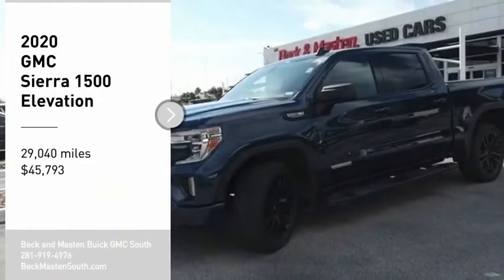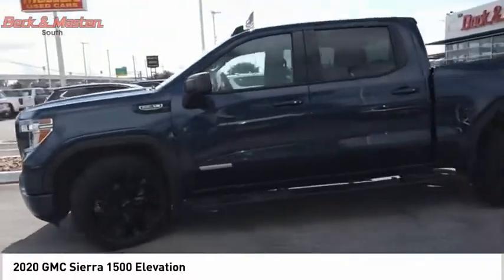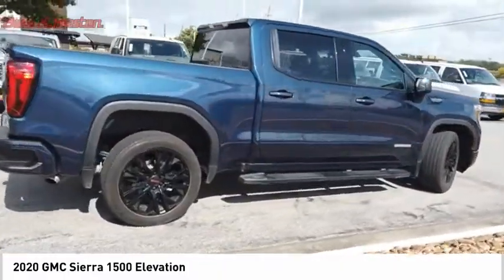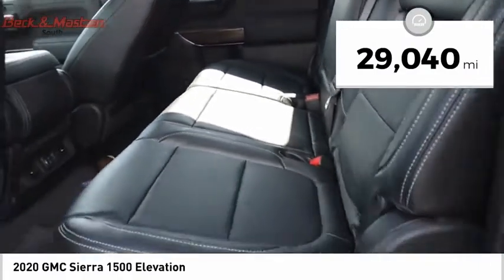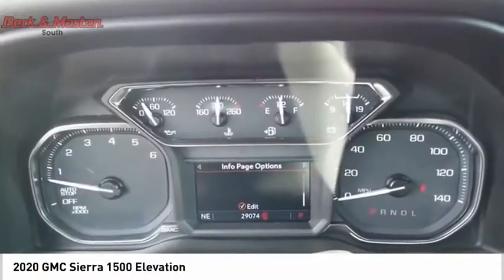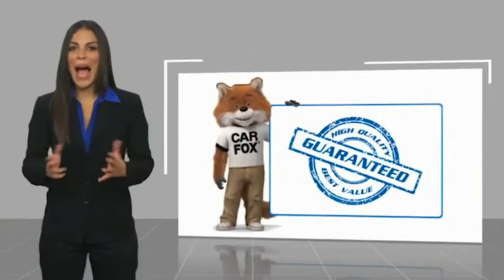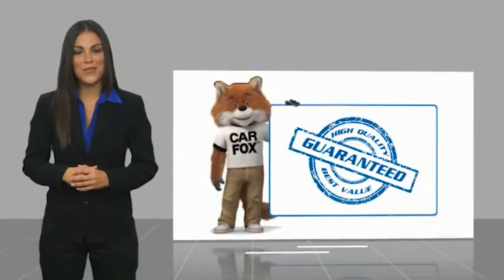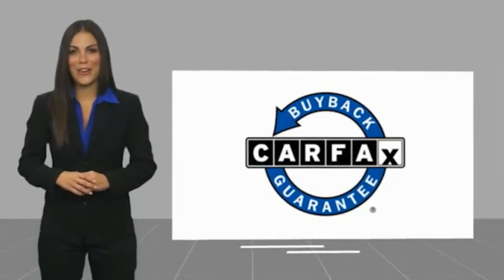2020 GMC Sierra 1500 G347804A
2020 GMC Sierra 1500 Elevation

This 2020 GMC Sierra 1500 Elevation features a push button start, remote starter, backup camera, braking assist, hill start assist, stability control, traction control, anti-lock brakes, dual airbags, and side air bag system and may just be the car you've been waiting for.  It has a 8 Cylinder engine.  This one's available at the low price of $45,793.  Looking to buy a safer crew cab? Look no further! This one passed the crash test with 4 out of 5 stars.  For a good-looking vehicle from the inside out, this crew cab features a beautiful pacific blue metallic exterior along with a black interior.